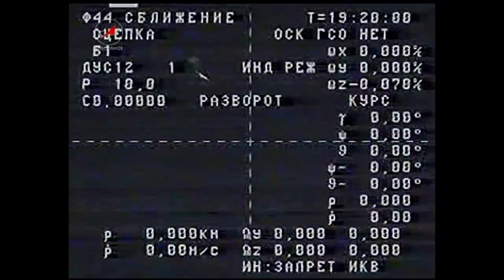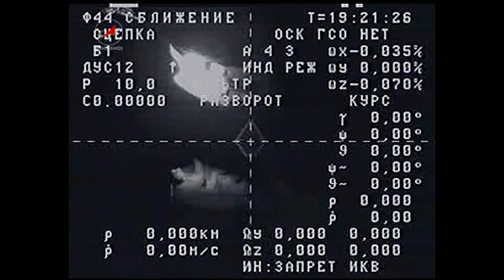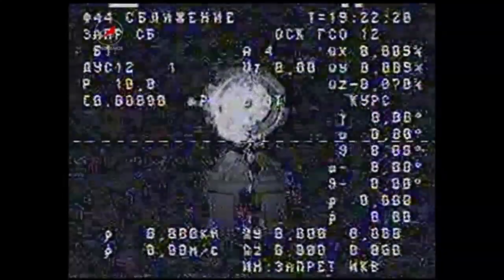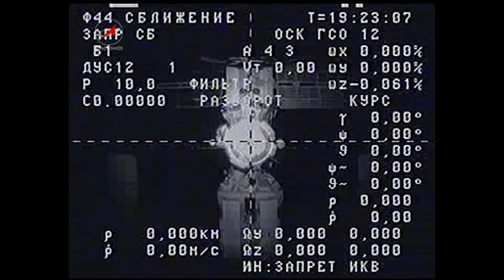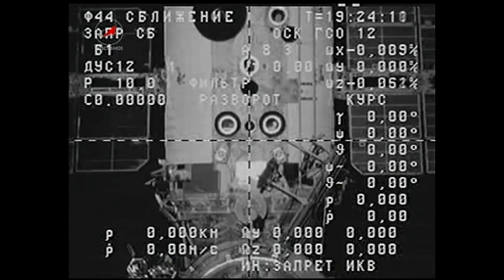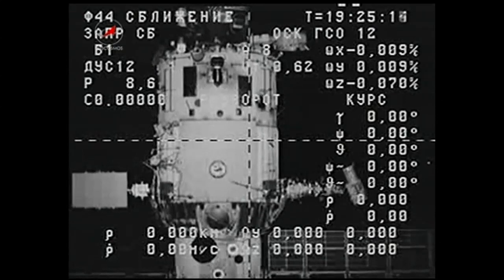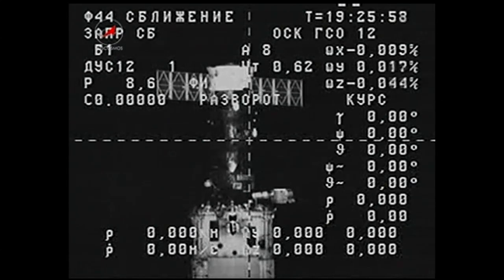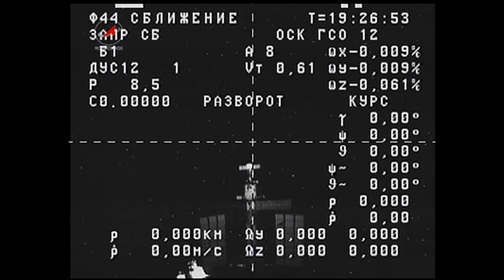Russian Cargo Ship Leaves Space Station, Another on the Way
The Russian ISS Progress 52 cargo craft that arrived at the International Space Station last July undocked Feb. 3 from the Pirs Docking Compartment to clear the port for the arrival of a new Progress resupply vehicle on Feb. 5. Loaded with trash, the unpiloted Progress undocked from Pirs at 11:21 a.m. EST and moved to a safe distance away from the station for several days of tests by Russian flight controllers on the effects of the extremes of heat and cold on the spacecraft. The Progress will be deorbited on Feb. 11 to burn up in Earth's atmosphere over the Pacific Ocean.